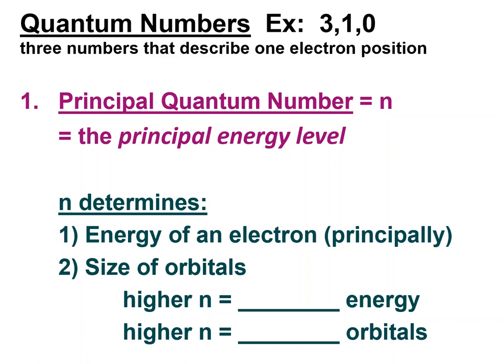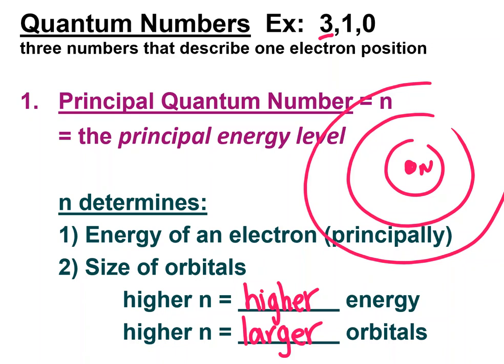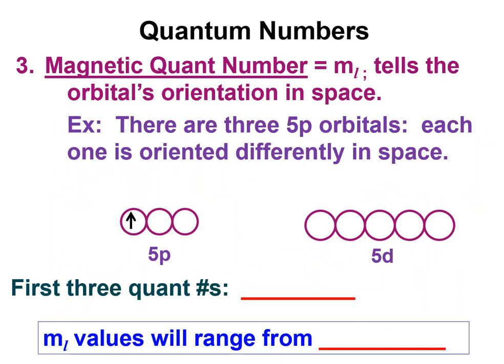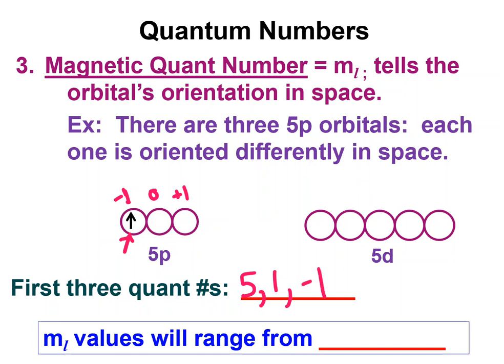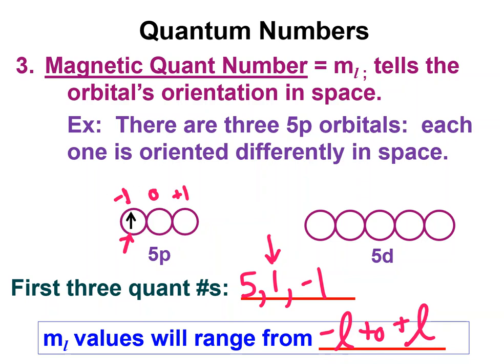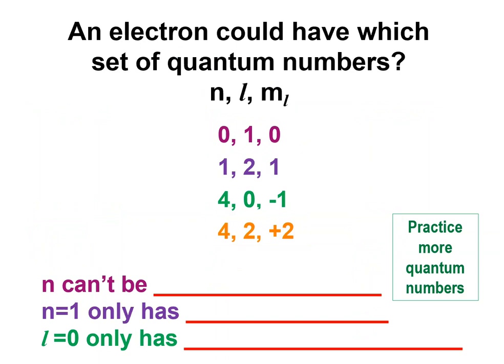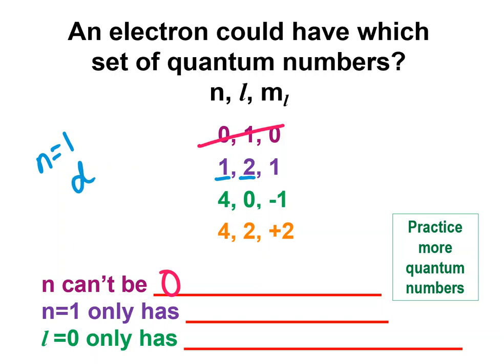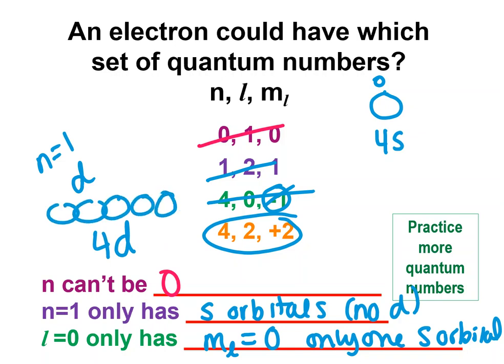electrons lecture ppt 10 quantum numbers